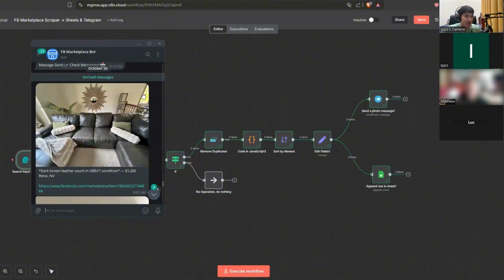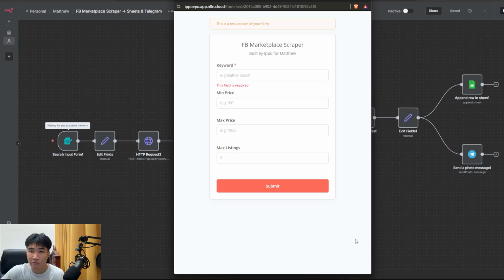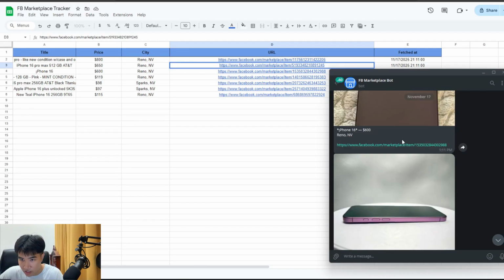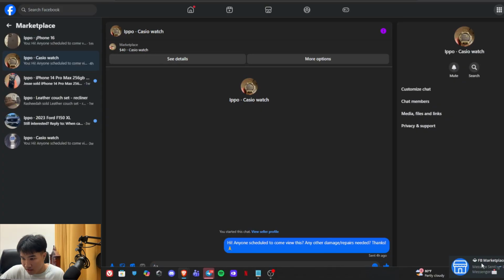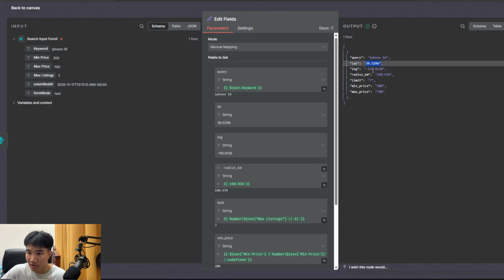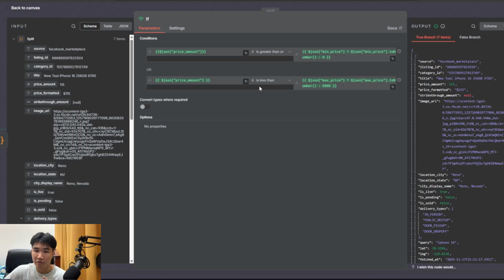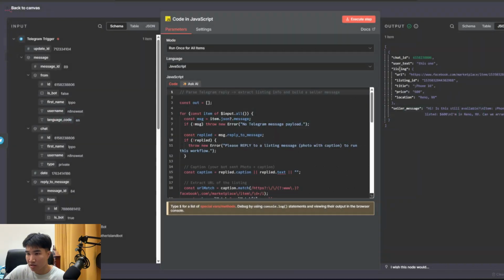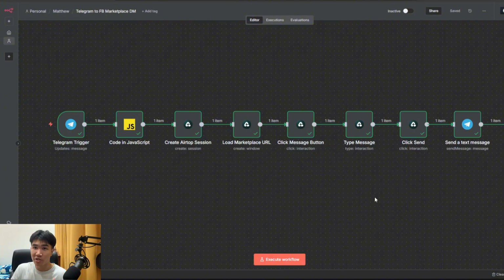Client Builds Part 1: Facebook Marketplace Scraper! w/ Apify & AirTop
This is one of my earlier builds for one of my very first clients. I had his permission to share this workflow with the rest of the world. It's a really cool build, check it out!

I've been flooded with projects left and right, but it's a great problem to have, I'm grateful for all the work that's been put on to me.